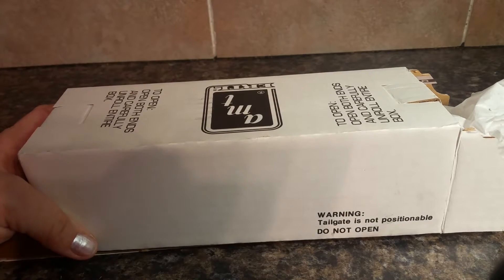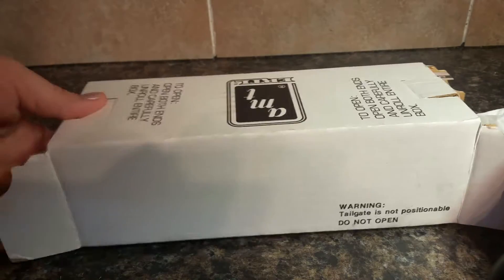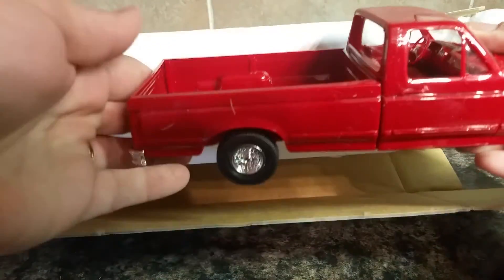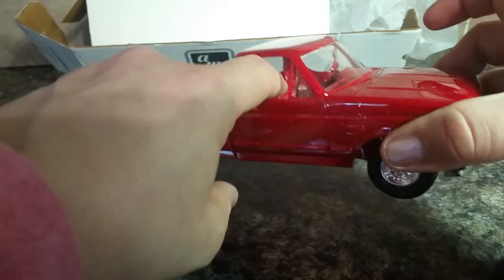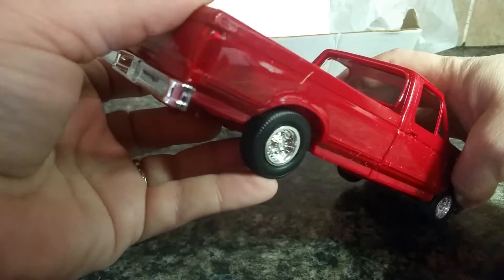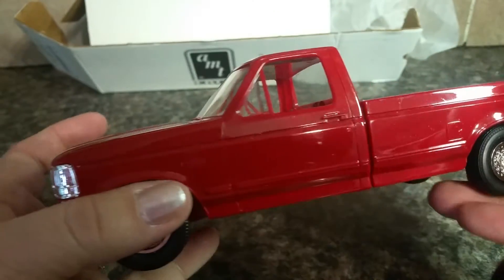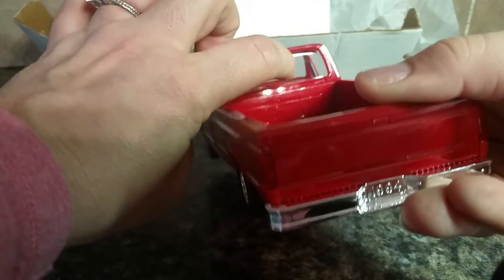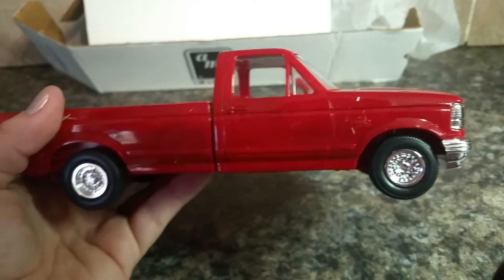ERTL 1994 Ford F150 Truck replica toy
ERTL AMT 1994 Ford F150 Pickup XLT, 1:25 Scale, Crimson Red. Plastic ERTL Promo Collectors Item